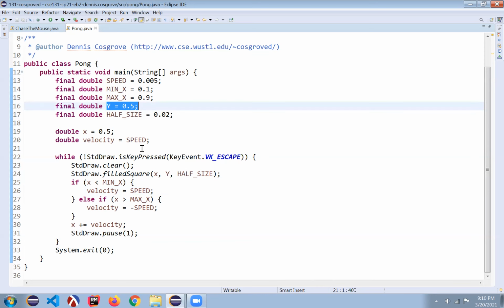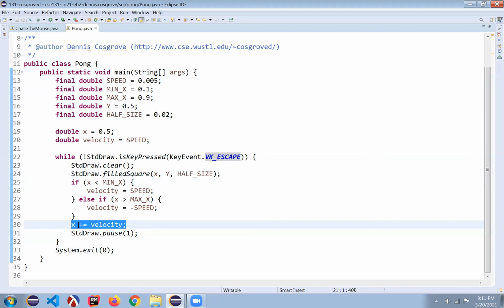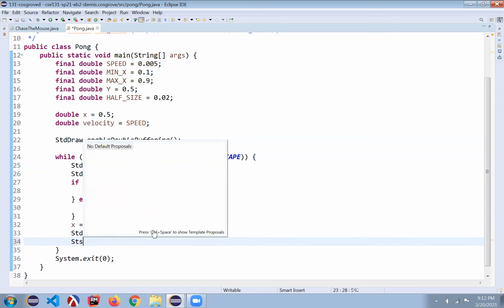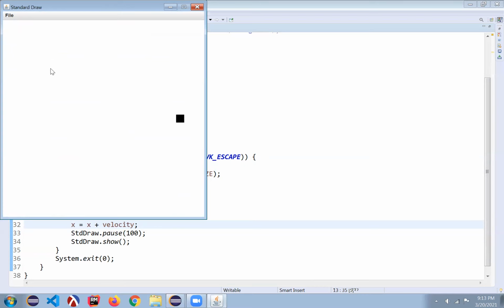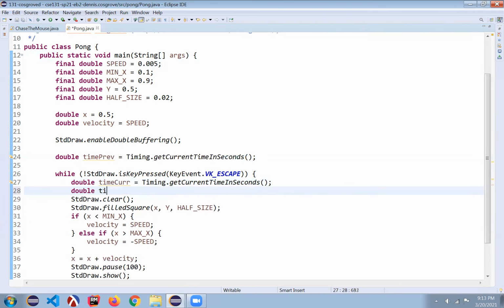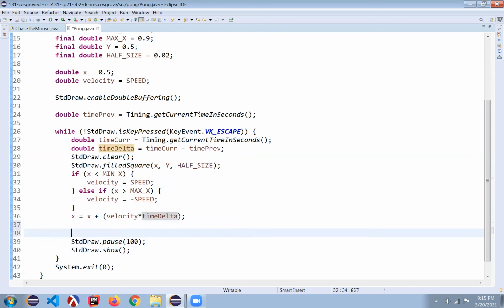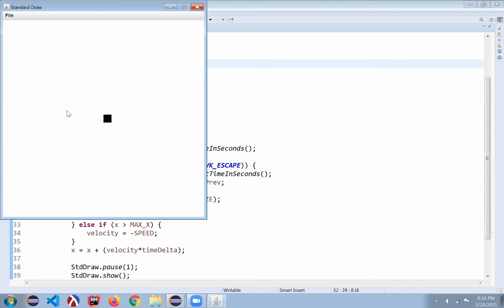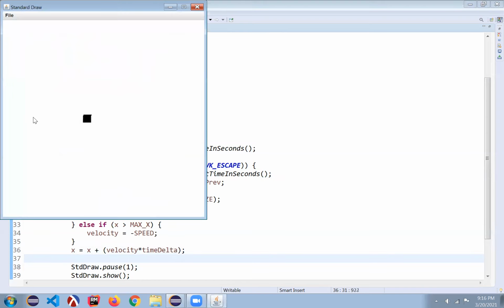CSE 131: Real Time Animation Demo